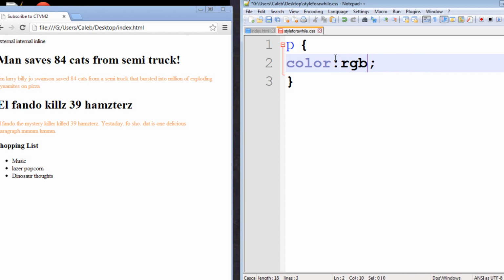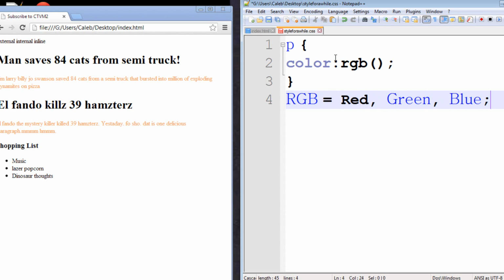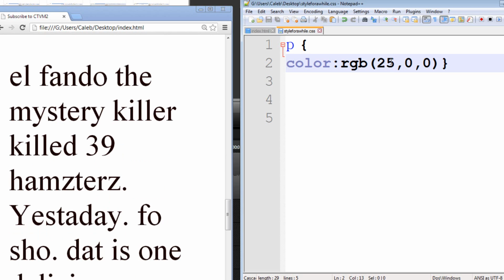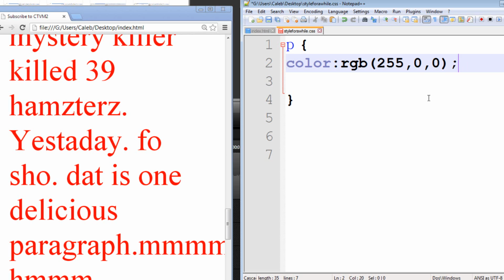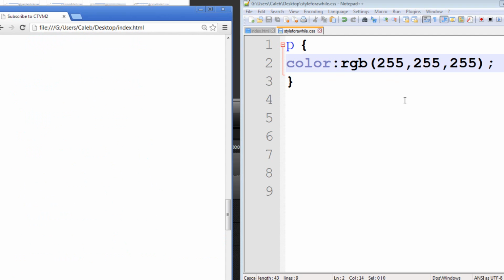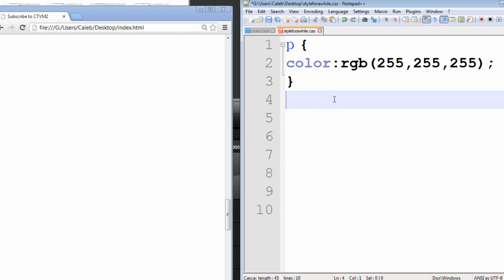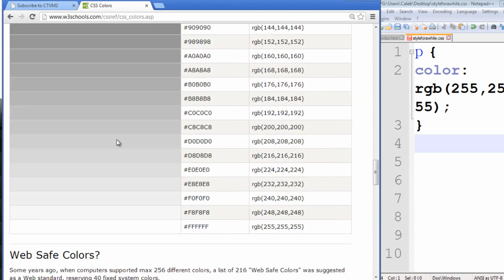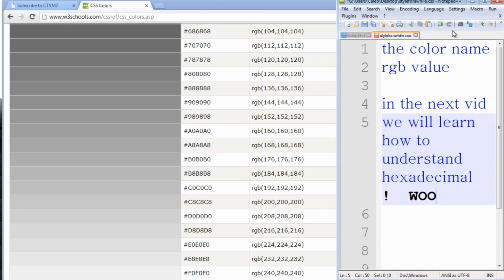HTML and CSS Tutorial 24 - RGB